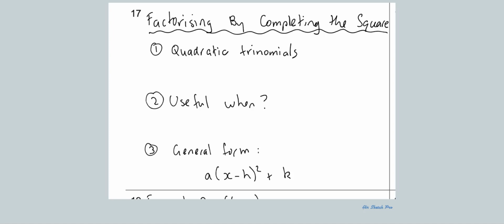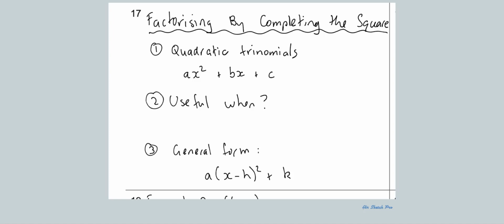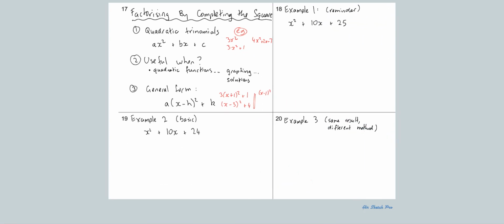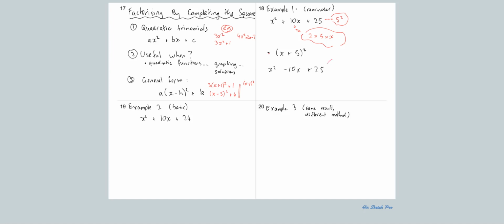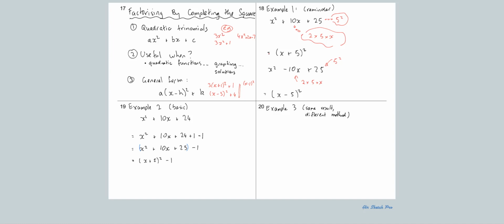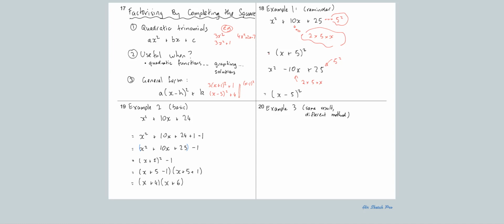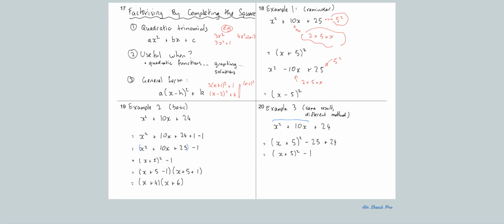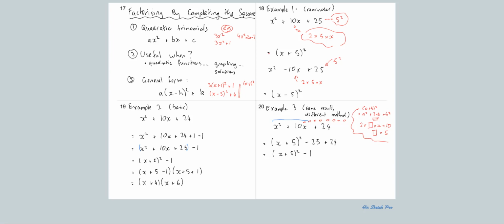MM315 WkSht - Complet Sq pt1.webm